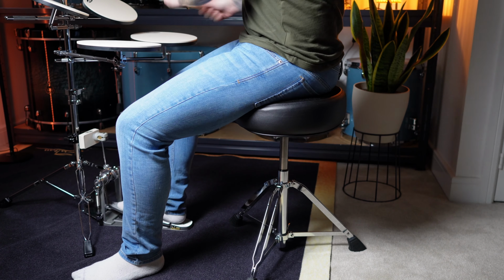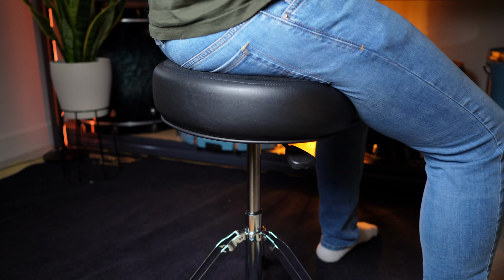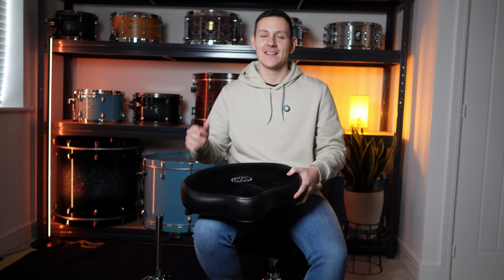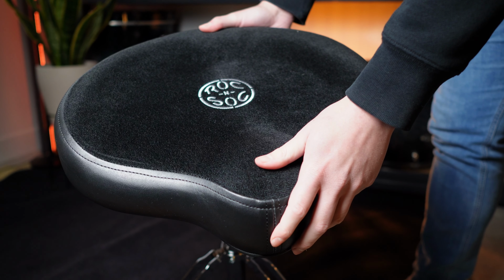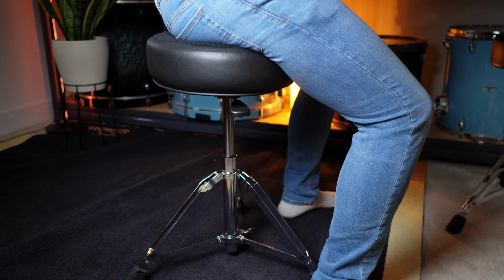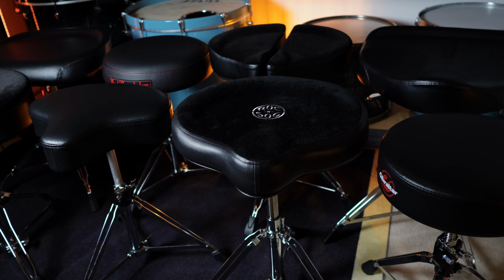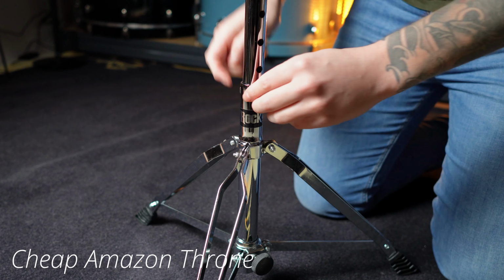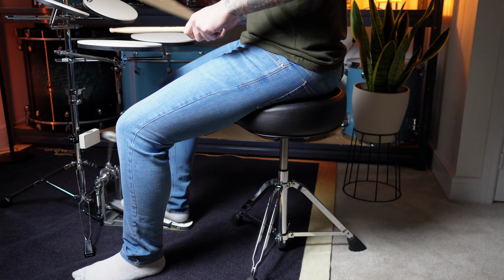Roc-N-Soc Nitro Drum Throne Review: The Ultimate Drummer Seat?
In this video, I’ll be taking an in-depth look at the comfort, ease-of-use, build quality, and value of the Roc N Soc Nitro to help you decide if it’s worth buying.

It’s been a go-to choice for drummers for years, and for good reason. It is super comfortable and supportive, and I can sit on it for hours without experiencing any soreness.

The company has truly set the standard for quality when it comes to drum thrones. They even promise a lifetime guarantee on the welds on their drum thrones, so with proper care this can be considered a lifetime investment.

Check out the video and let me know if you've got this Roc N Soc drum throne and if you use it too!